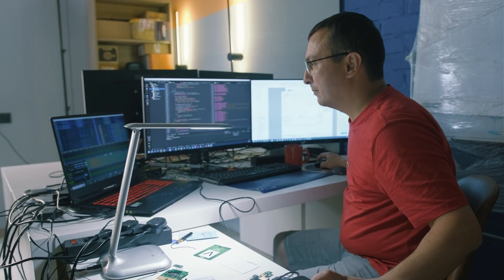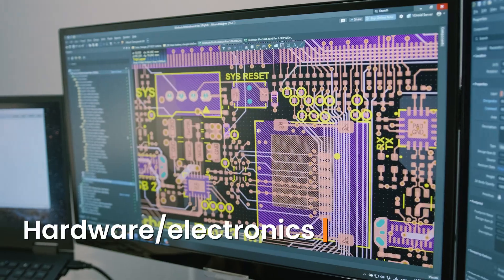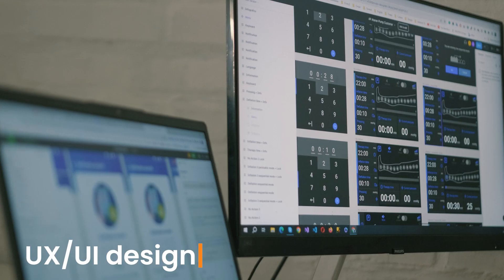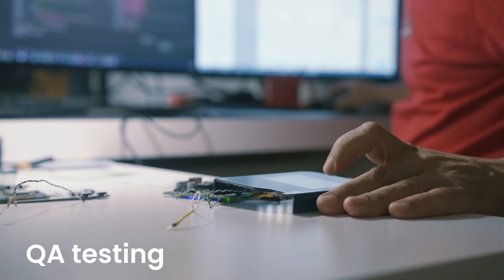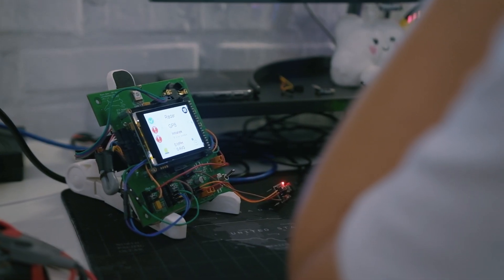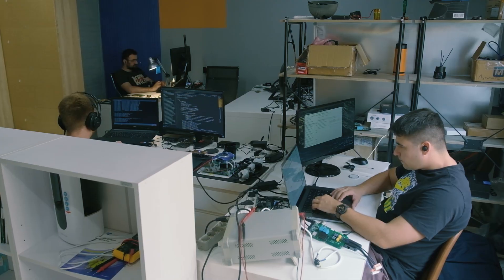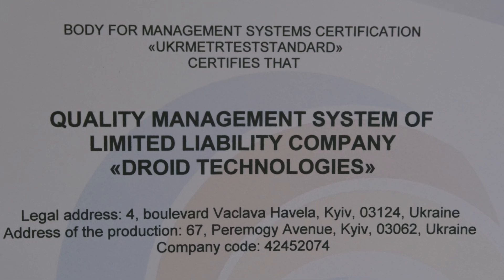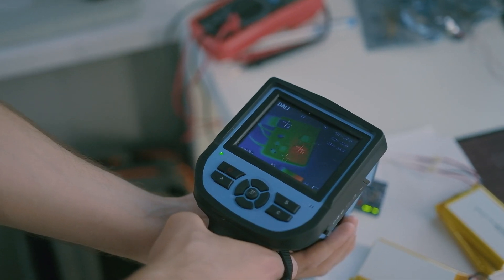Company introduction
A company introduction video, showcasing our capabilities.
Let’s acquaint you with our Kyiv office team.
Droid Technologies assists our clients in full and partial product development:
Hardware / Electronic design,
Firmware  and Software design,
Industrial  and Mechanical  design,
UX/UI design,
Mobile Application design,
Precertification testing (EMC, EMI, ESD, FCC, CE).